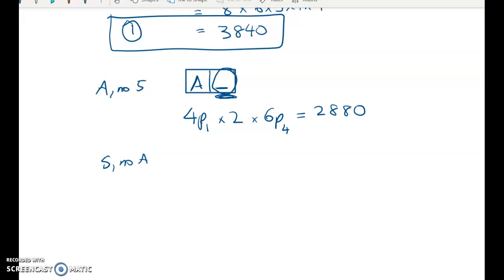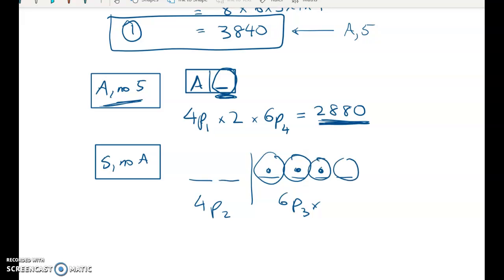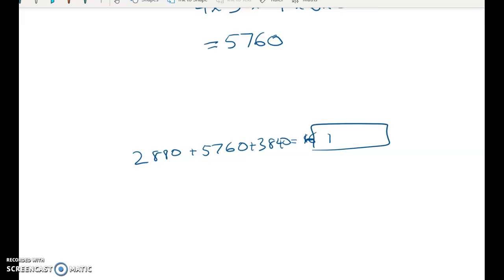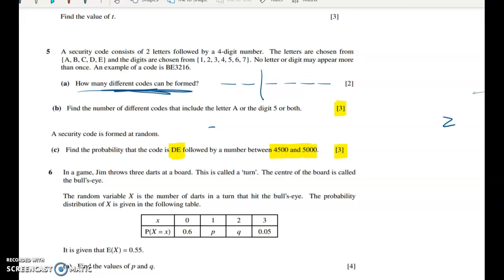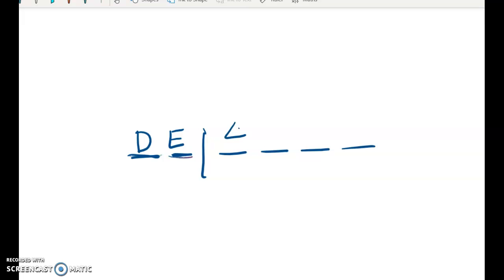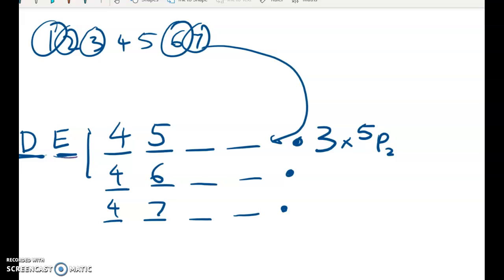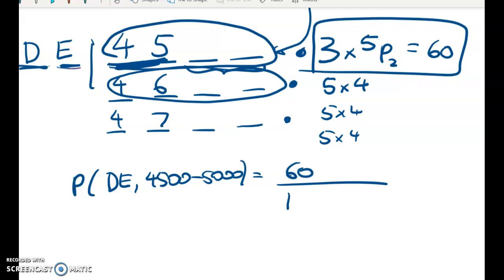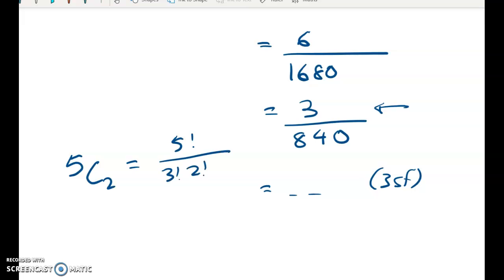12MCA/BTSA - Part 2 of Nov 2021 P53 Q5 (perms and combs qn)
Watch the frst 15 minutes first...